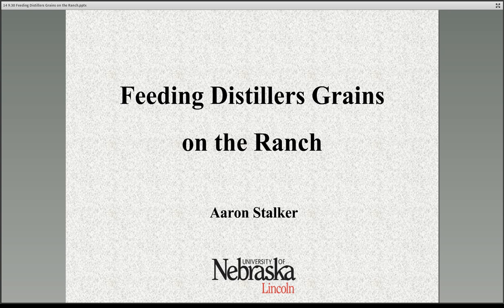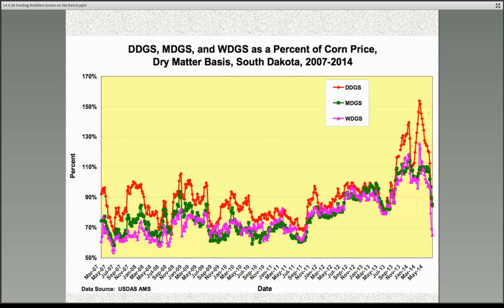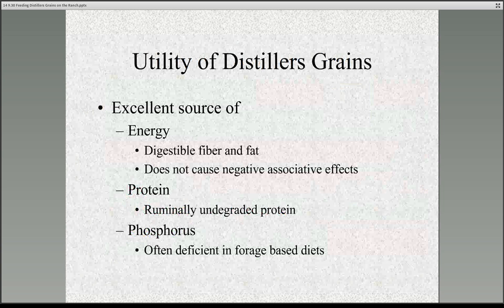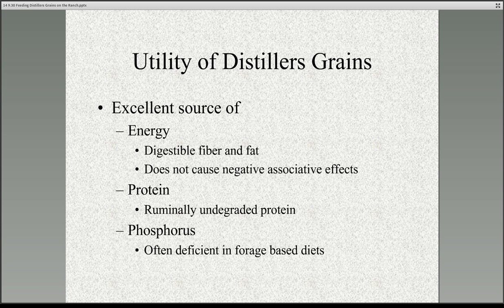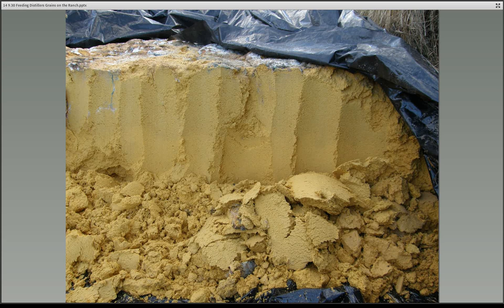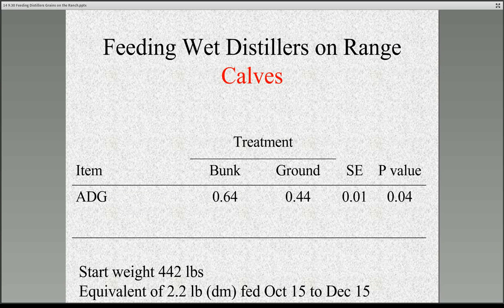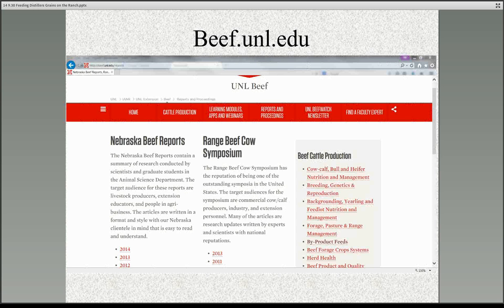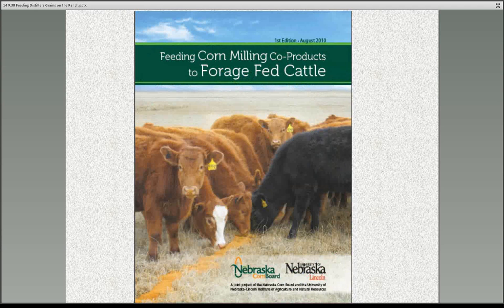Feeding Distiller Grains on the Ground to Cows and Calves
UNL Research measures the waste of feeding Dried Distillers Grains and Wet Distillers Grains on the ground or in a feed bunk.